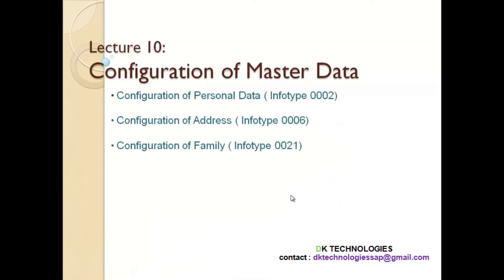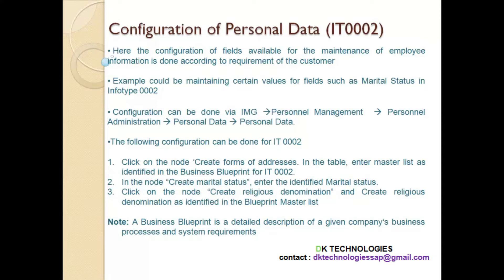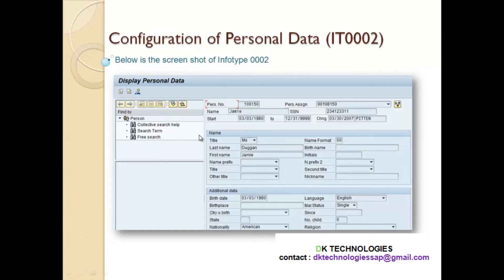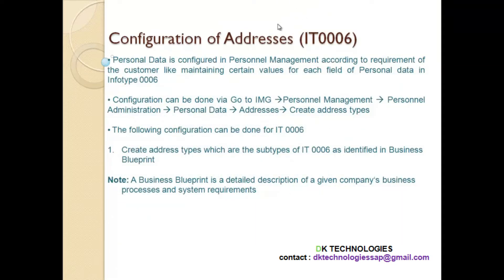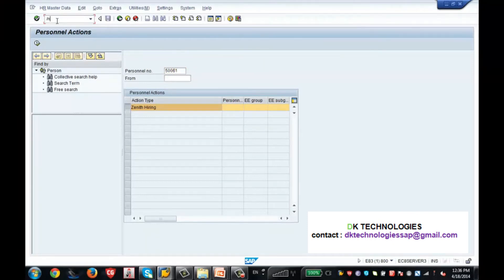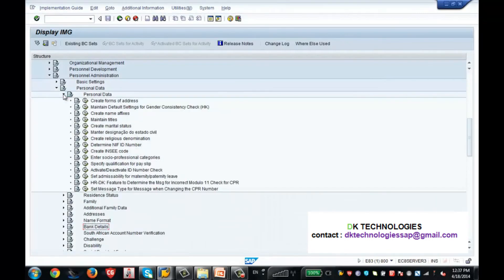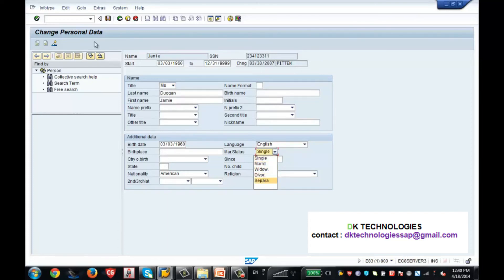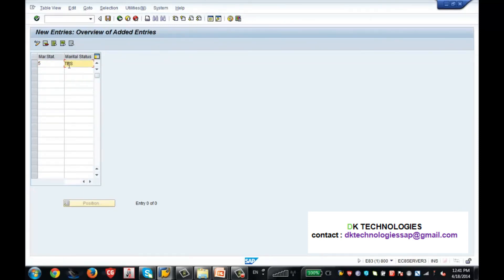How to configure sap hcm Master data | Hcm Personnel Administration Master data | DK TECHNOLOGIES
Enterprise structure
Personnel Structure
User Parameters
Number Range Intervals for Personnel Numbers
Info types (0000 to 0999)
Personnel actions (Hiring / Transfer / Termination)
 Dynamic Actions
Info type Menus
Configure Organizational Attributes 2.10.     Personnel Data
Contractual details
Objects of Loans
 Monitoring of Tasks
Hiring an Employee
Maintain Master Data
Personnel Administration Info types
Personnel Administration T Codes
Personnel Administration Reports
Personnel Administration Complete Configuration
Payroll management Complete Theory

sap hcm
about sap
sap software
hcm course
sap fees
sap course content
sap details
sap configuration
sap implementation
sap project